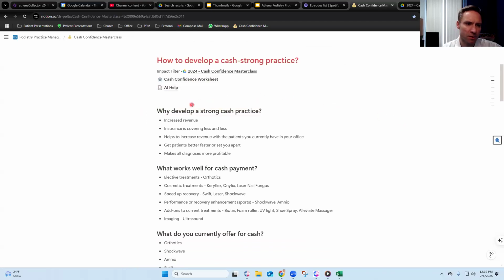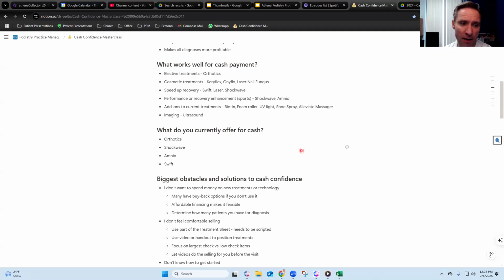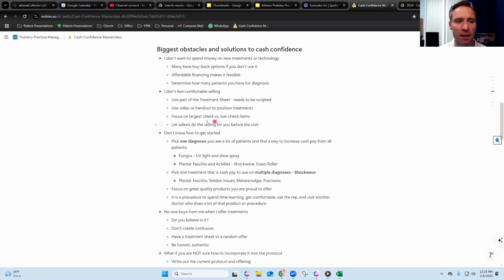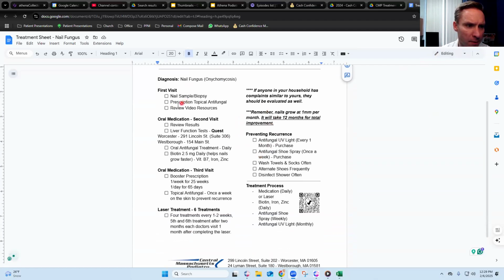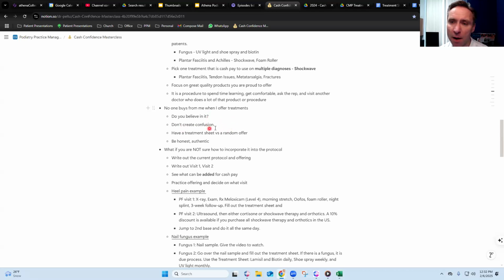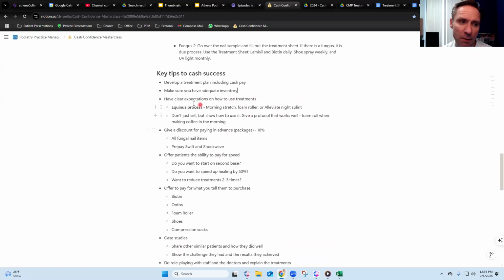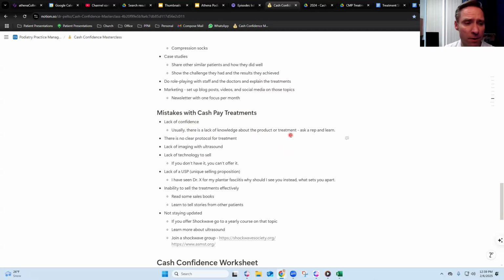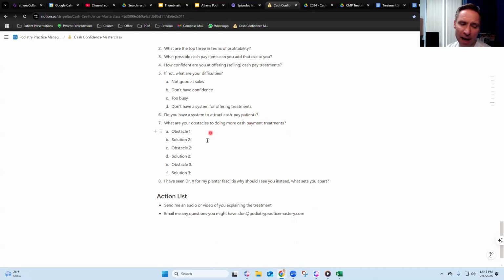Cash Confidence Masterclass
- Don

✅ Practice Mastery - Check out my free resources on Podiatry Practice Mastery